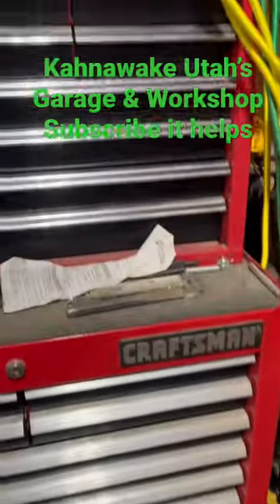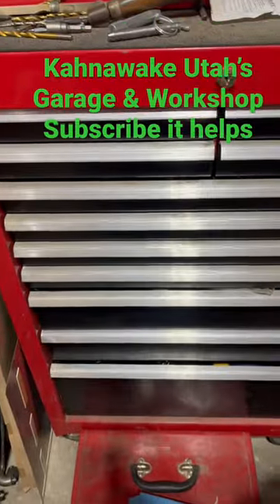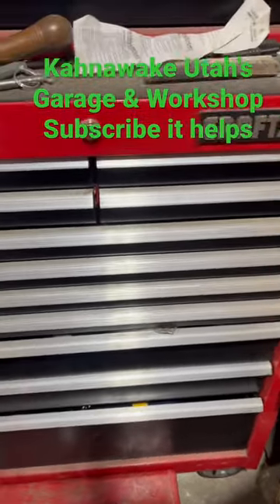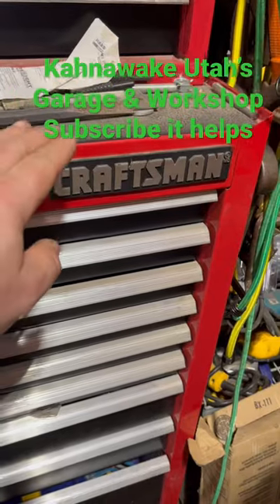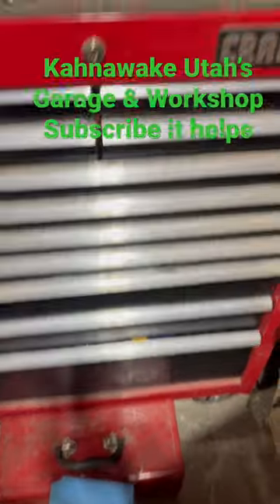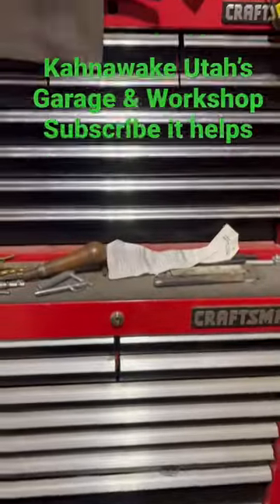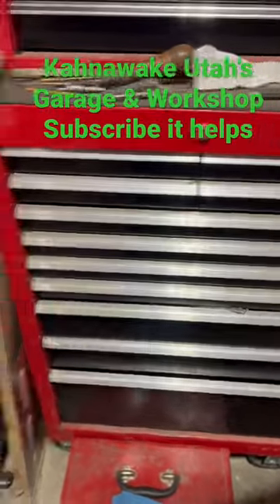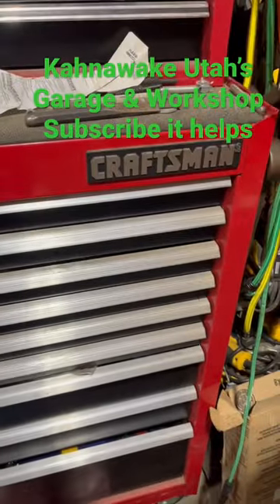Old Craftsman Tool Boxes - No not that old lol